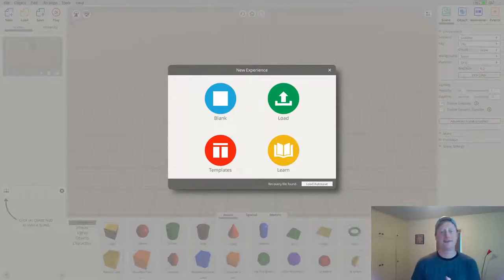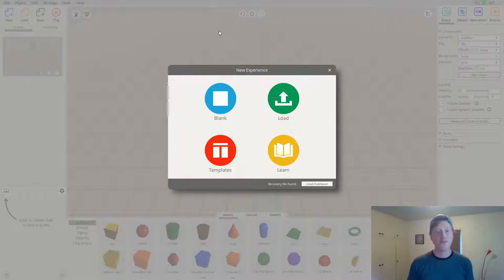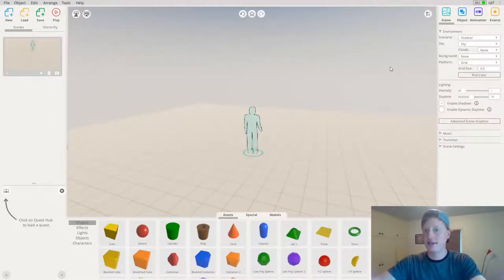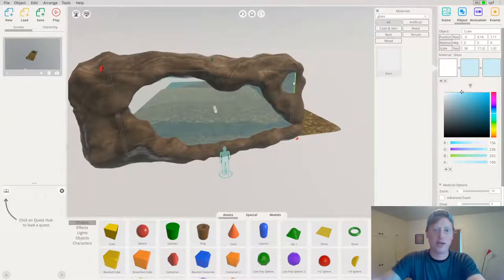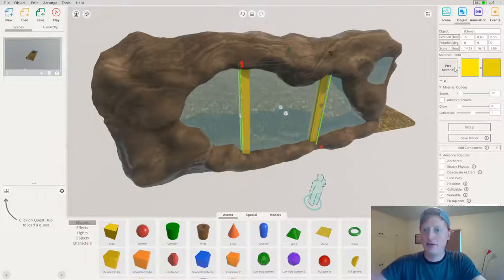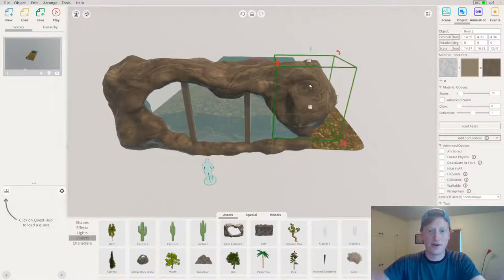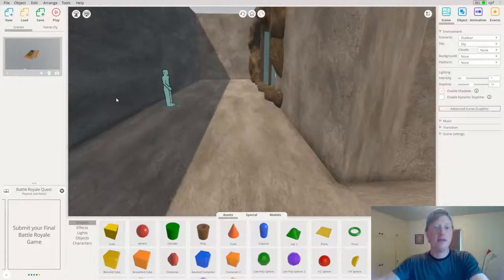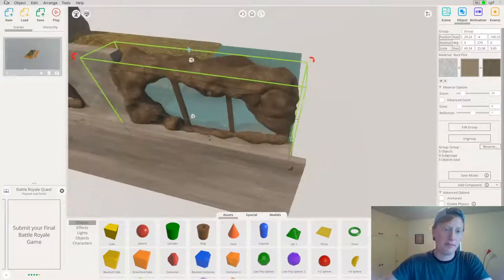Tiger Habitat Challenge with BlocksmithXR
Wondered how to create your own tiger kingdom? Watch how the BlocksmithXR Builder can be used to make a tiger zoo habitat, including a  tiger trivia mini-game!

Blocksmith is a 3D scene and experience making tool. Instantly save and play in VR quickly and easily with our viewer apps. Viewer apps are available for all mainstream VR devices.

Want to create your own 3D games and experiences?